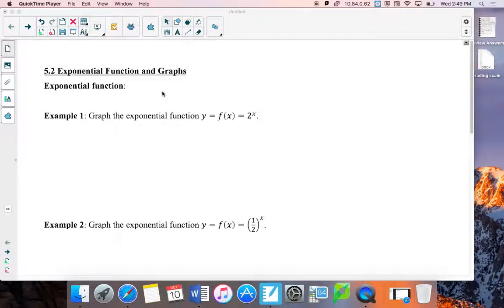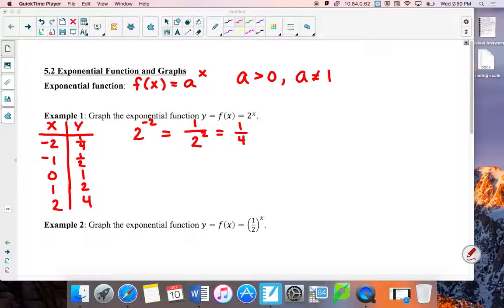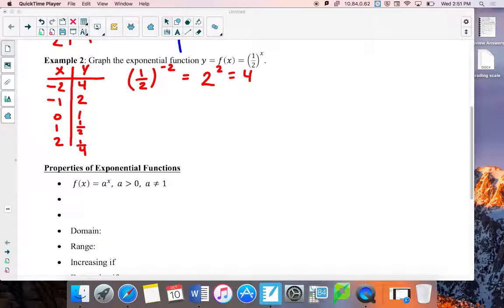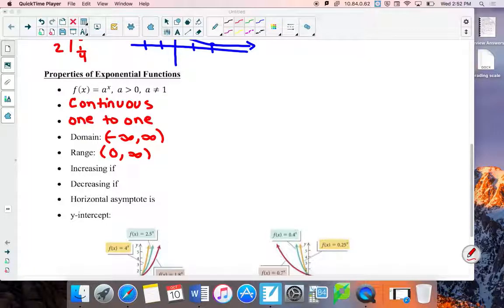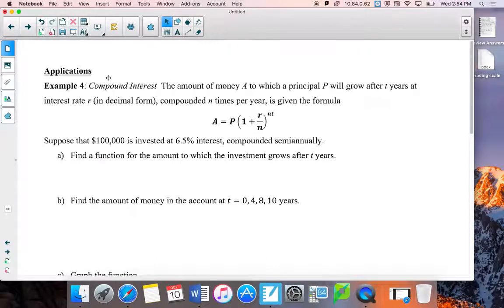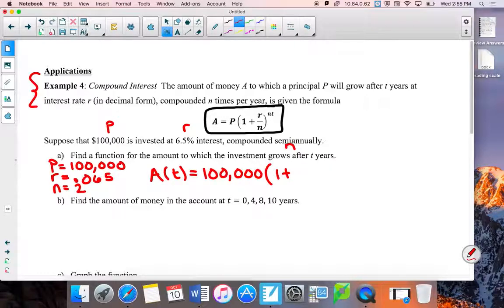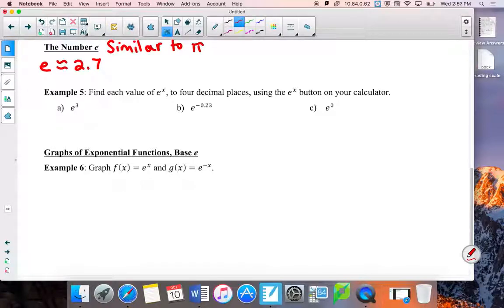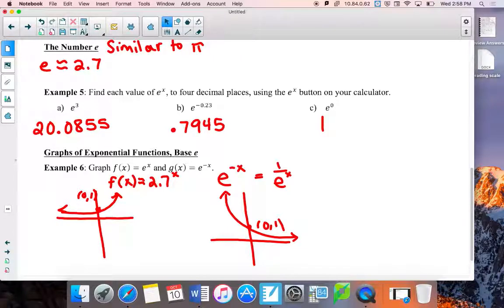5 2 Video